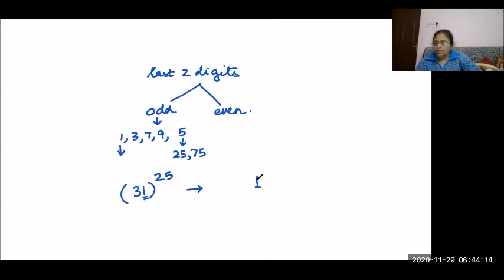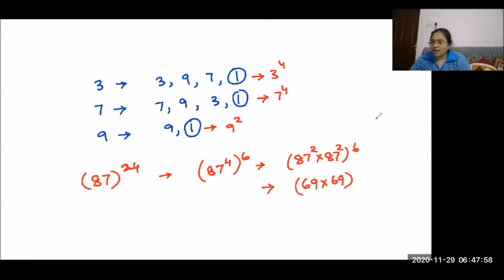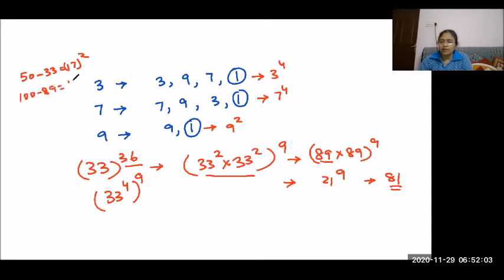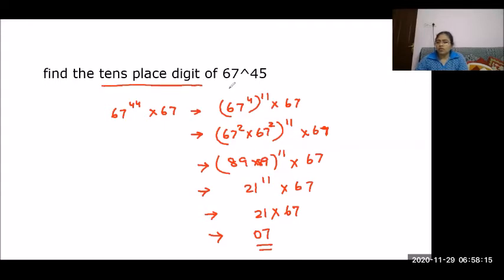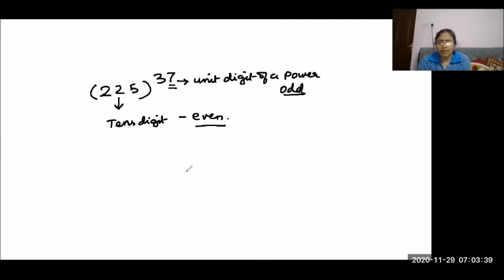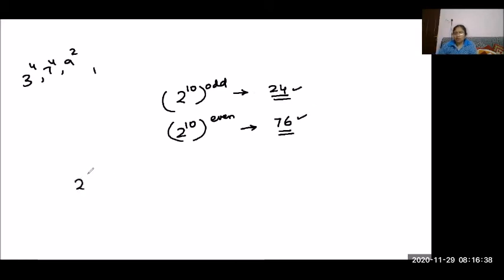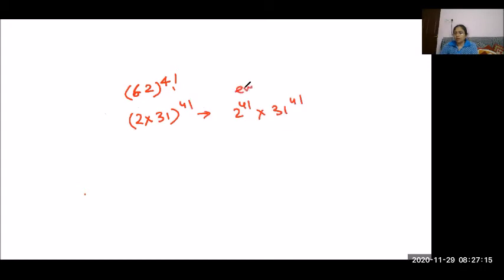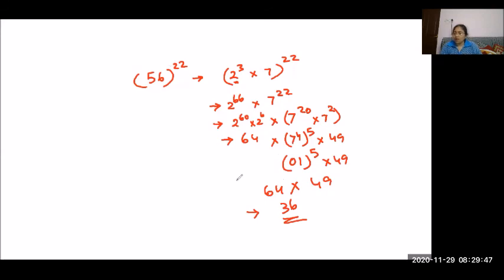How to find the 'LAST TWO DIGITS'of a power expression.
Dear Viewers,
This video alongwith 2 more videos put earlier will give you a complete package of finding the last two digits of a power expression. The previous videos links are given below for your reference. This topic is an important question in  CAT/XAT/NMAT/SNAP/XLRI/.Watch the video till the end.
Reference links:
1. - shortcuts for finding squares
2, - to understand the power cycle to find the last digit of a power expression